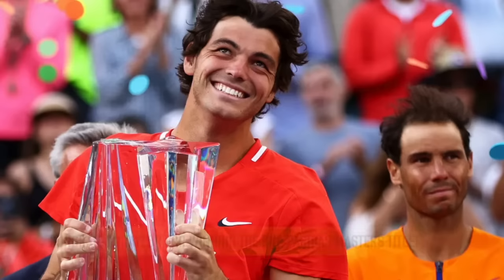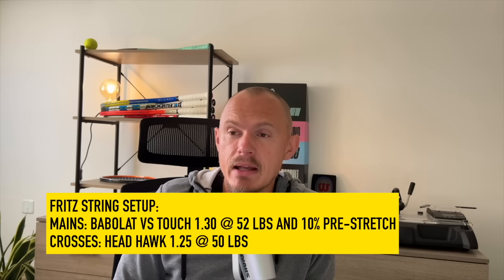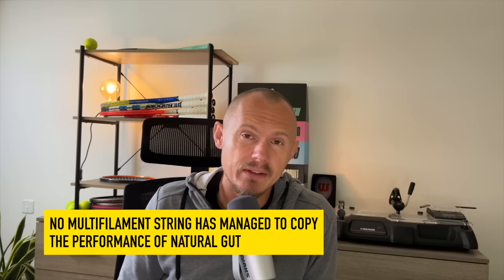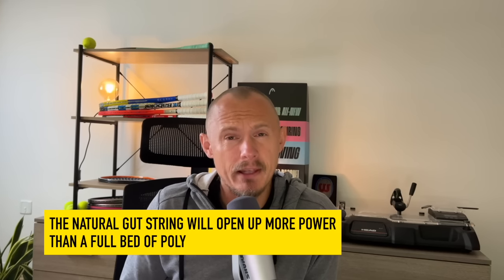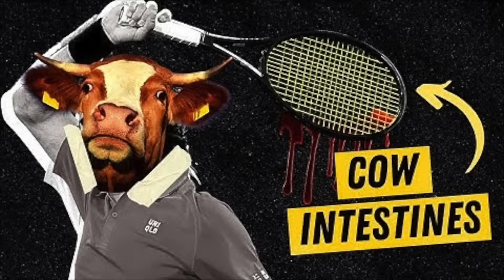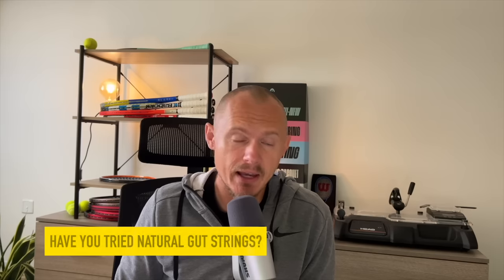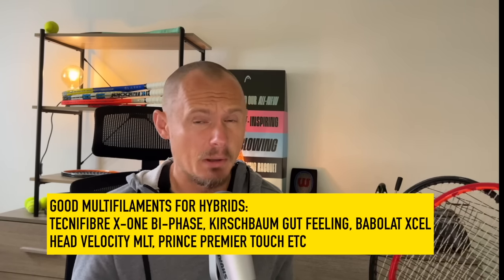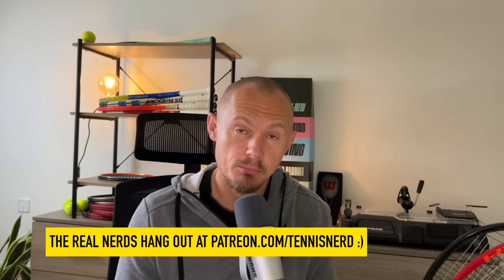CORRECTION! Fritz strings and why many pros still use natural gut